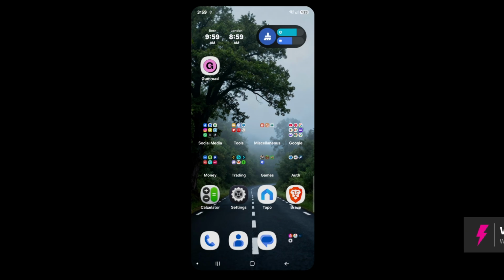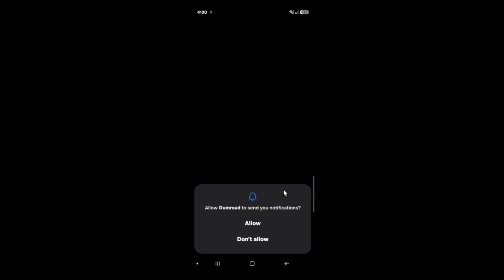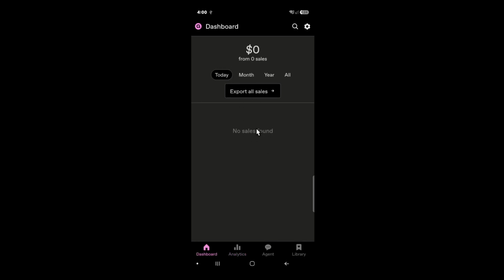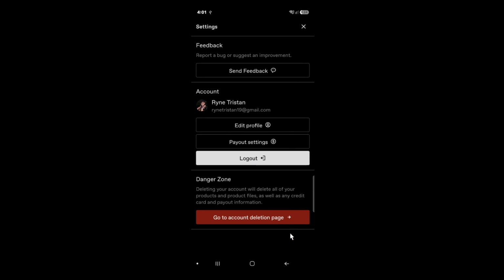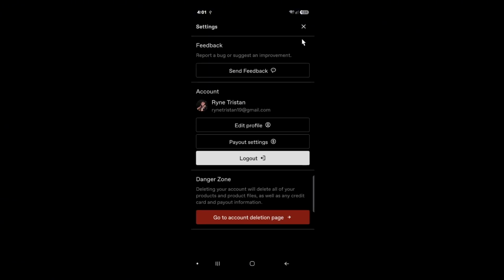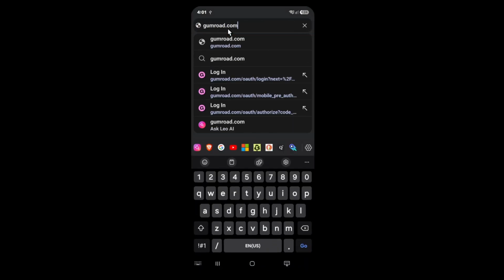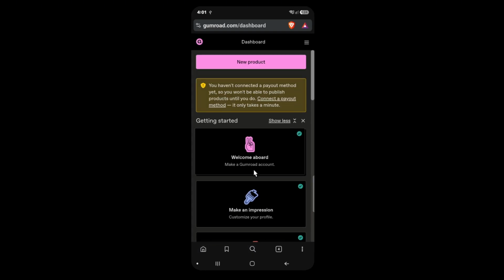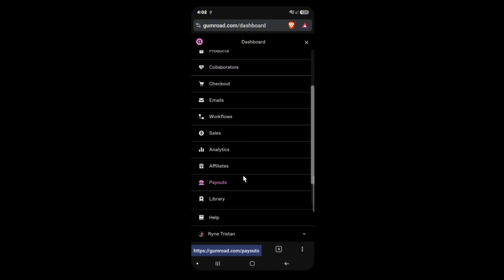How to USE GUMROAD on Mobile (Step by Step) 2026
This video will help you learn how to use Gumroad on your mobile device, making it easier to browse, purchase, and manage products on the go. Please consider liking the video and letting us know if you have any comments, ideas or questions, we really appreciate any feedback! We have plenty of other tutorials on our channel so come and see if we can help you with anything else :)